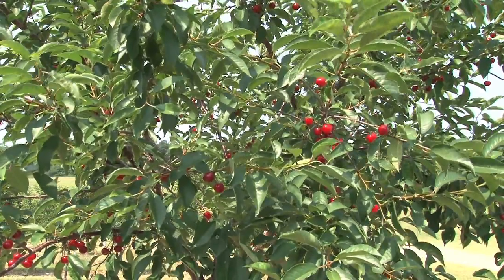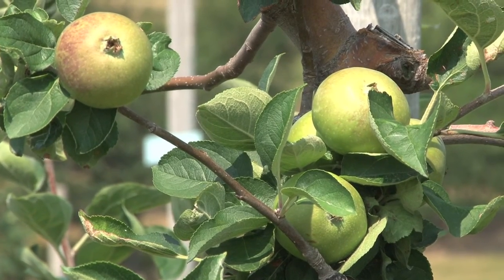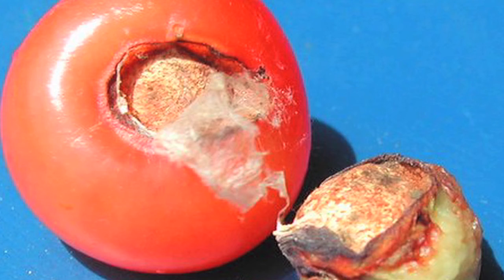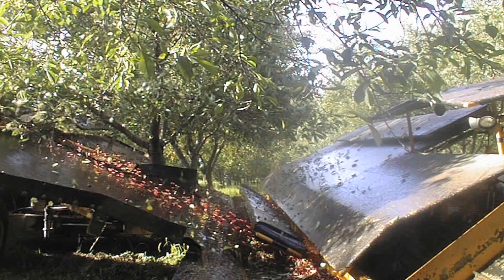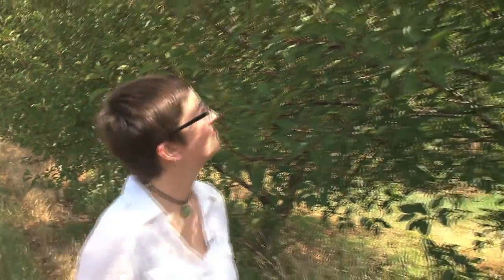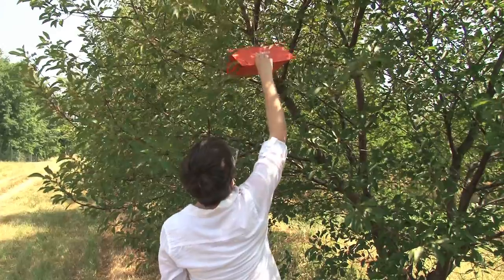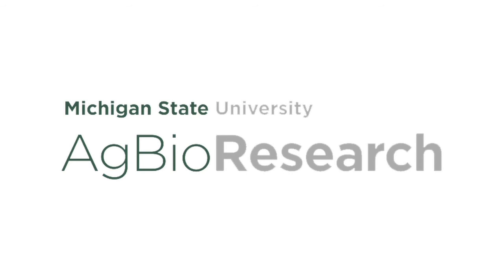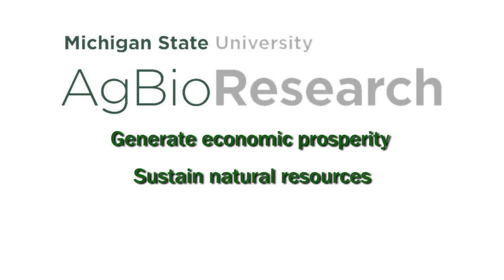MSU battles Obliquebanded Leafroller in cherries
The cherry industry is big business in Michigan. However, one pest threatening the fruit is the Obliquebanded Leafroller. Research projects at MSU AgBioResearch's Northwest Michigan Horticulture Research Center are working to address the issue.